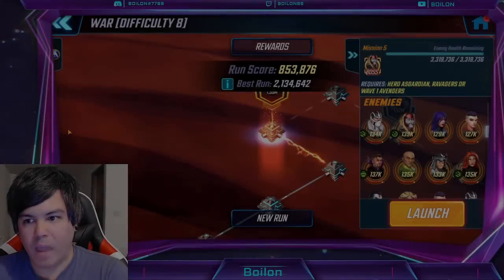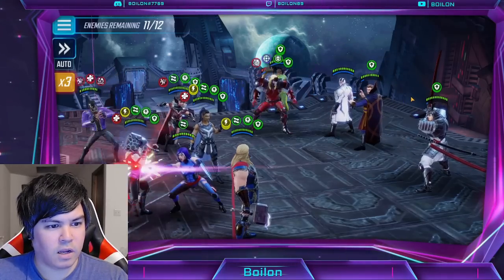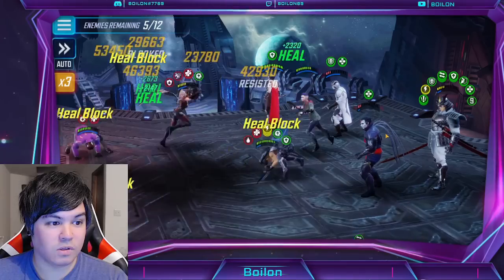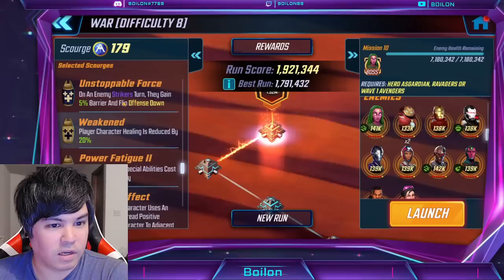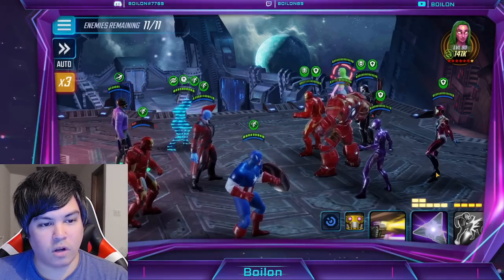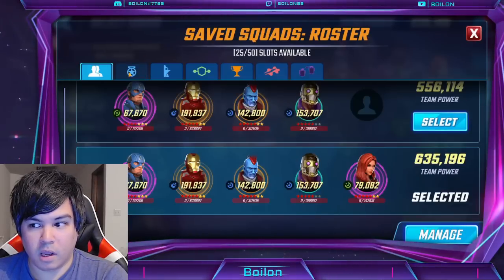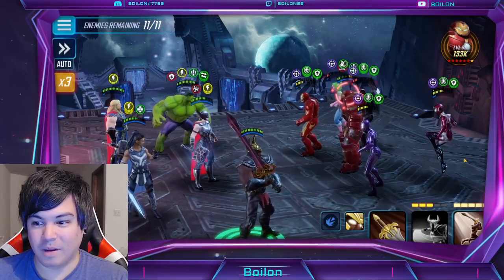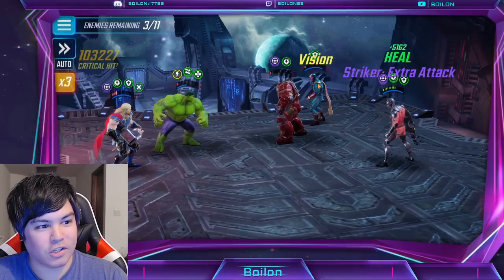Thor SMASH + T'Challa & Hulk! War Scourge Event Nodes 5 AND 10! MARVEL Strike Force